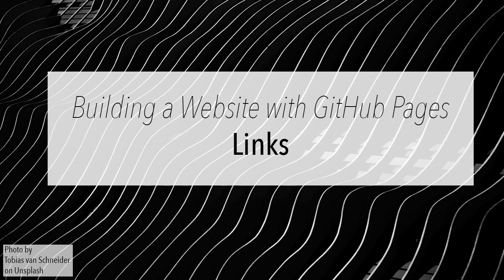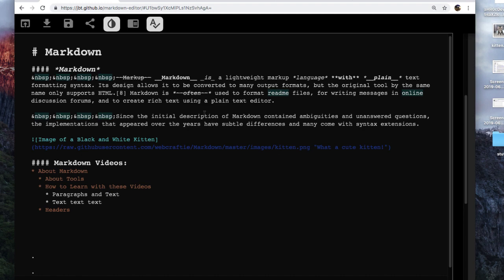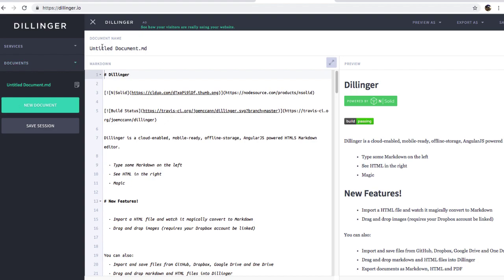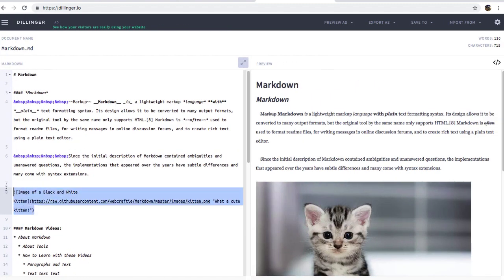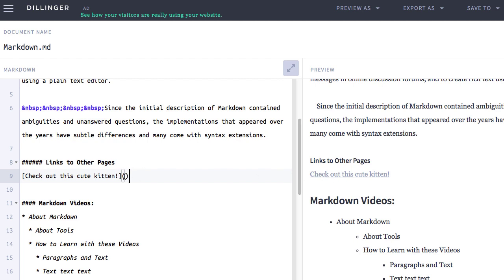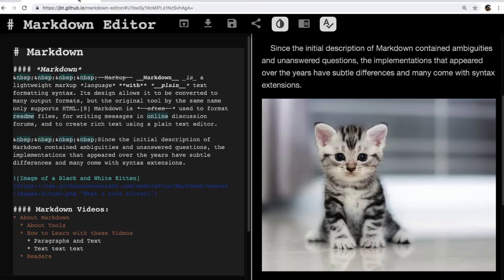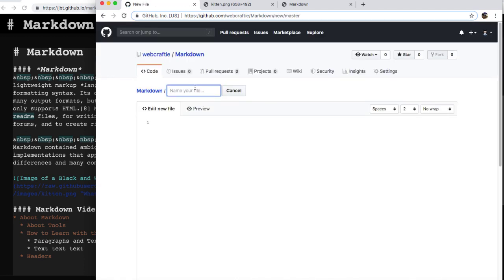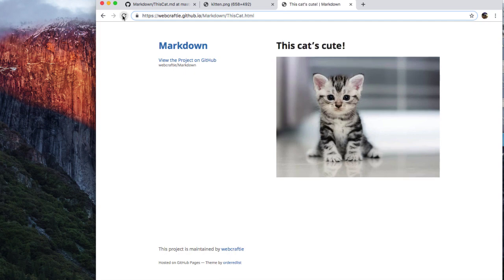GitHub Pages: Links with Markdown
How to add links with Markdown